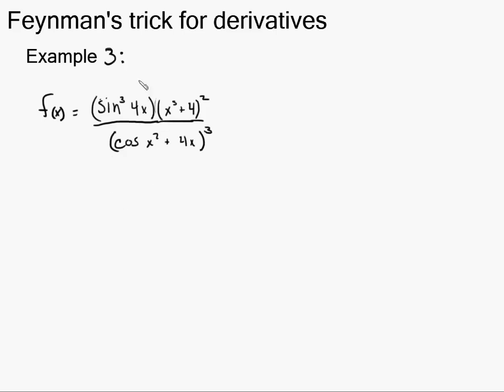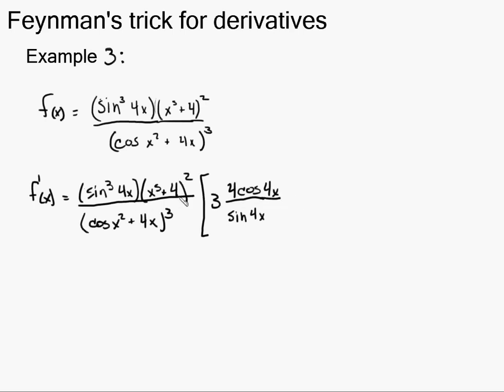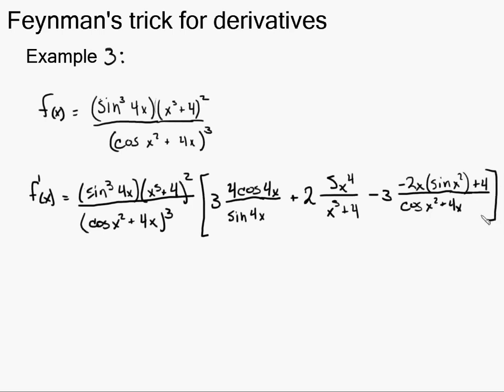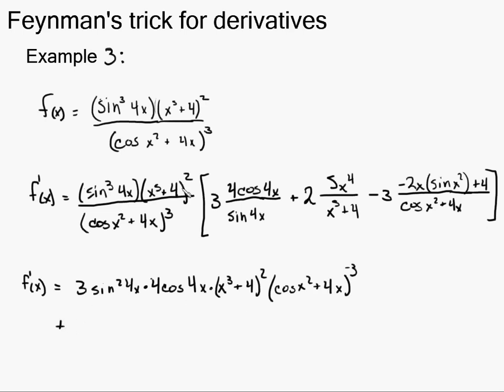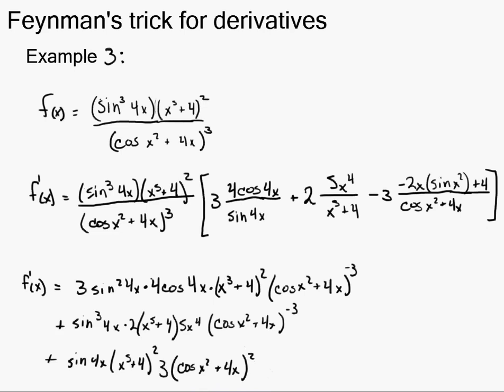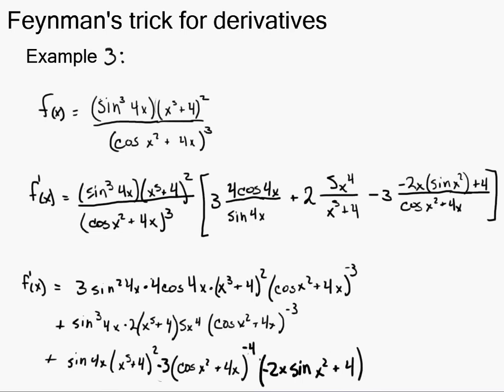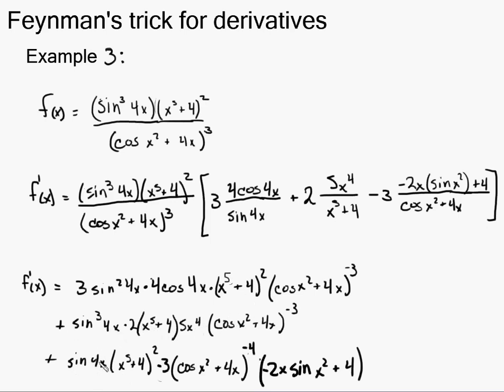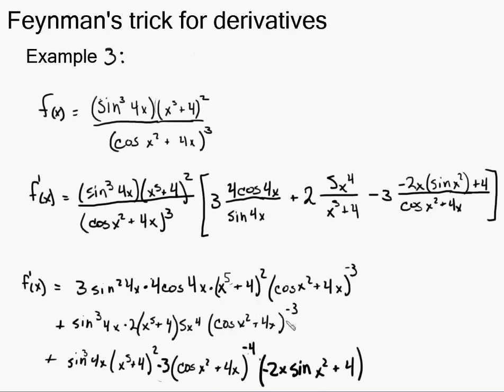Feynman's trick for derivatives: Example 3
This is a third example of taking the derivative of a multi-product function using a trick from Feynman's tips on physics.  I compare this method with the product rule.